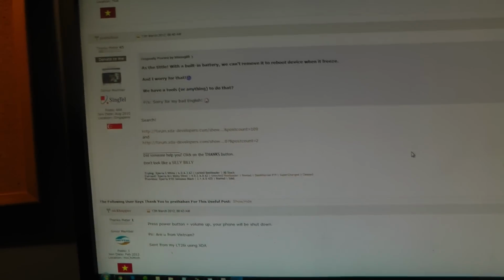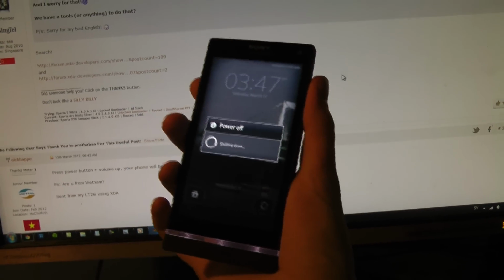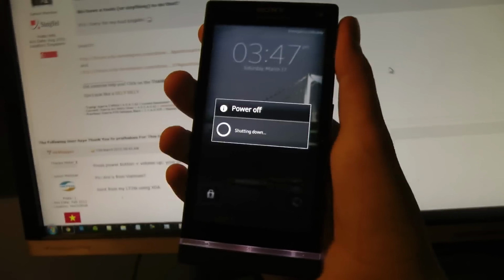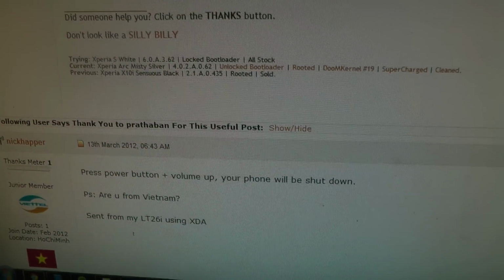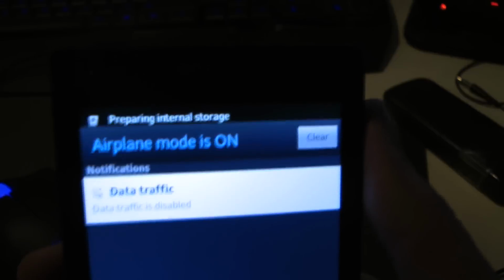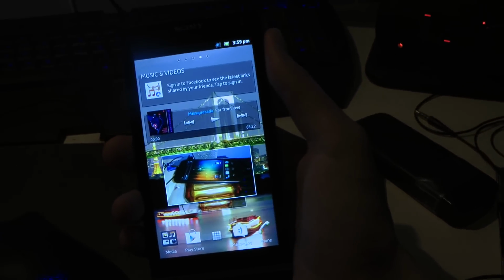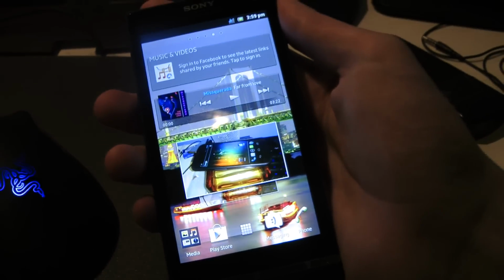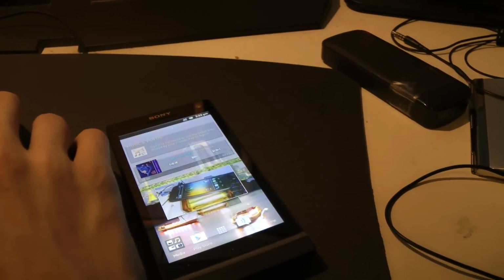How To Reboot Sony Xperia S When It Freeze Tutorial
Source: